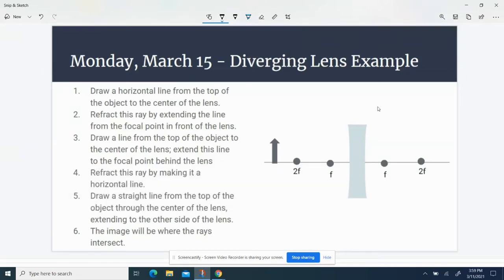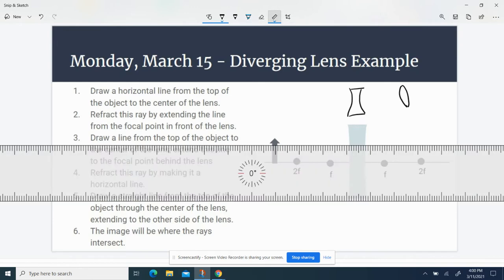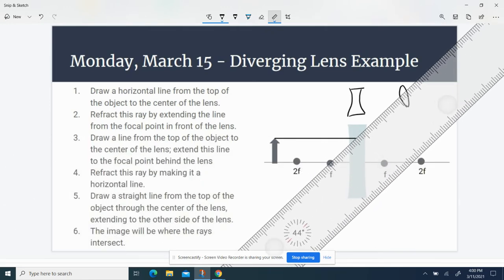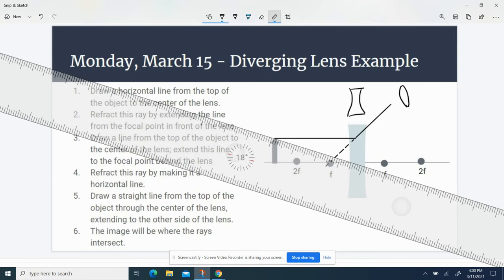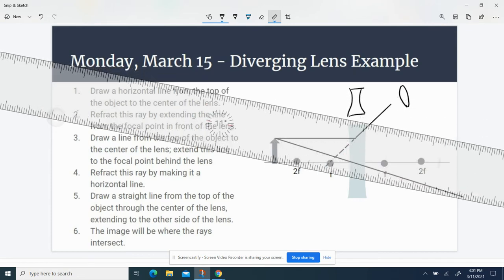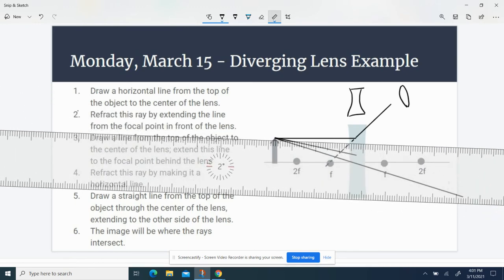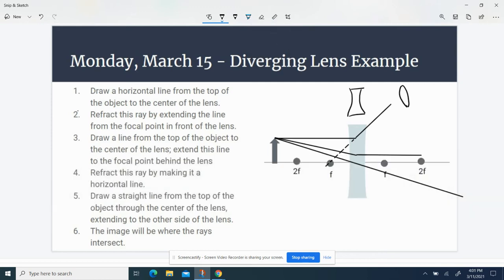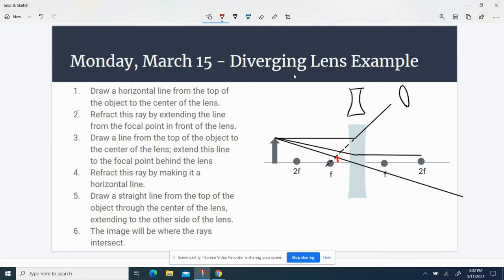Ray Diagrams: Diverging Lens Example